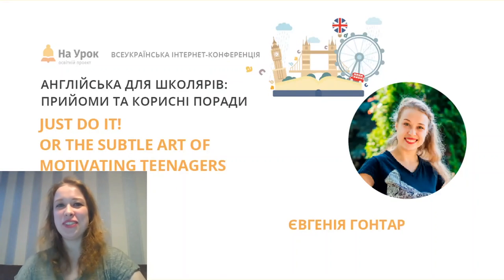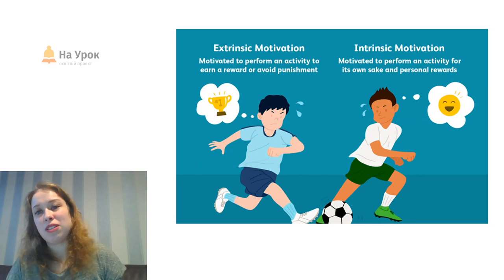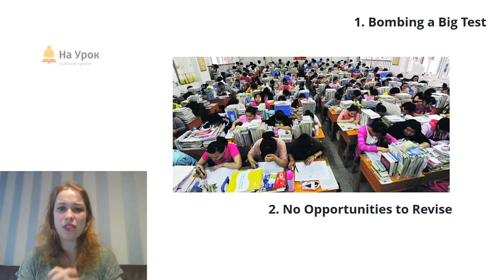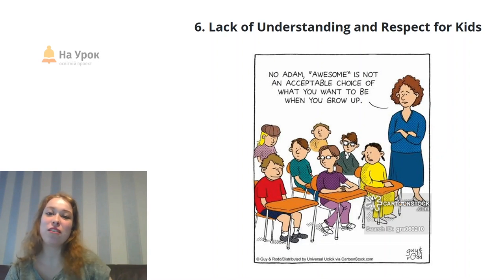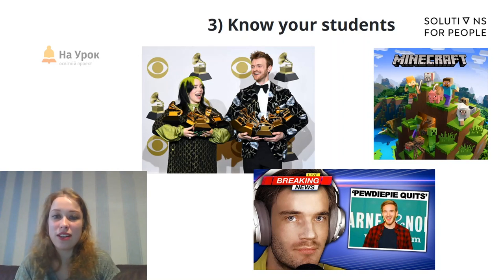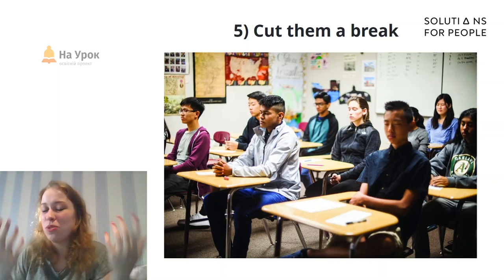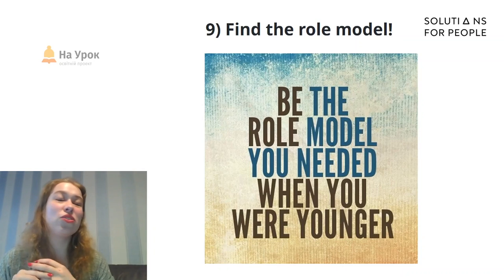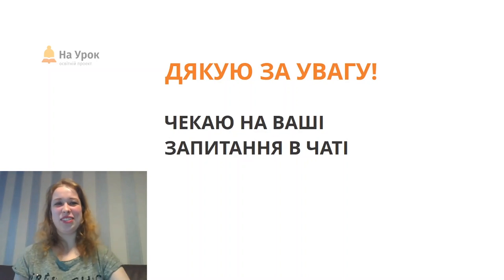Євгенія Гонтар. Just do it! Or the subtle art of motivating teenagers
Мета цієї інтернет-конференції «На Урок» – створити для вчителів англійської мови умови для вдосконалення власної професійної майстерності у мережі, надати якомога більше ідей, інструментів та практичних прийомів для ефективної взаємодії зі школярами.